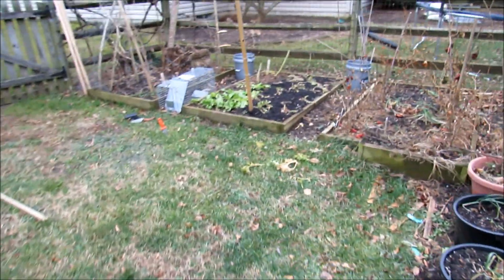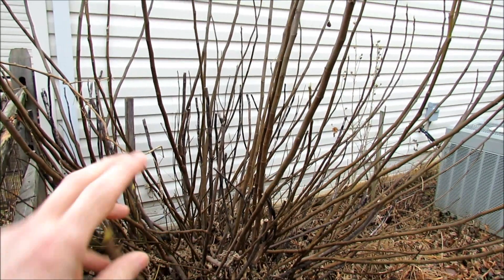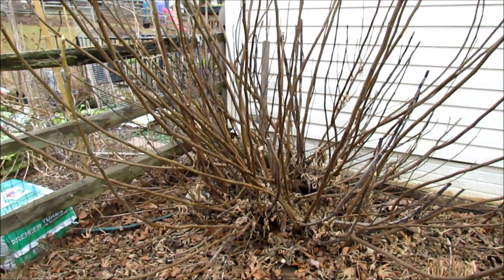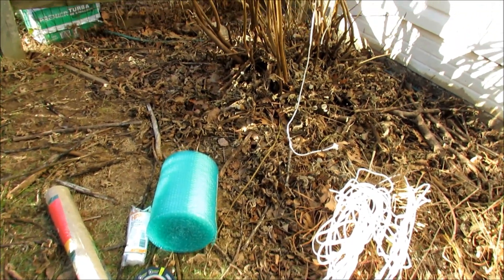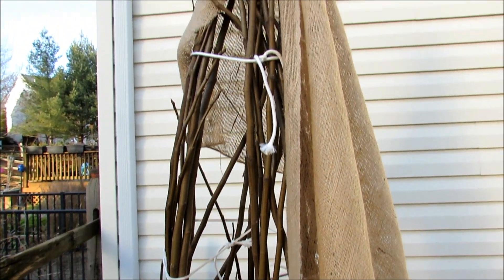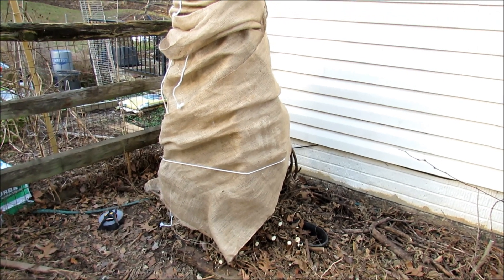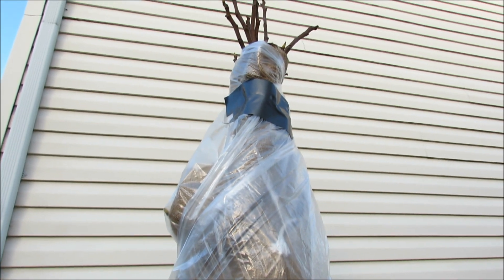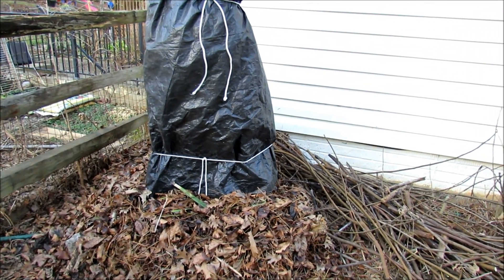How to Wrap a Fig Tree for Winter Protection (The 3 Layer Method & Vented Top)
Fig trees can take 20-25 degree  / -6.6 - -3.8 C  temperatures depending on the variety but when you get into consecutive days of of sub 20 F/ -6.6 C temps the fig branches often freeze through and die. You want to protect them so you get figs the following year. If you don't protect them you often get new growth/branches that come up from the roots/ground but don't have time to produce the inverted flowers or fruit.